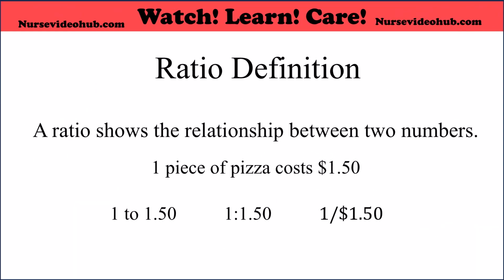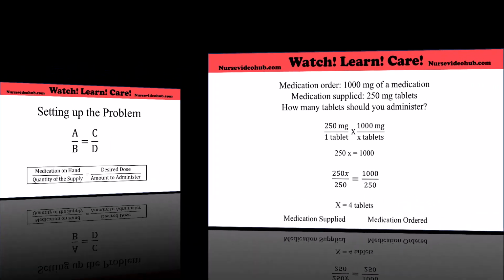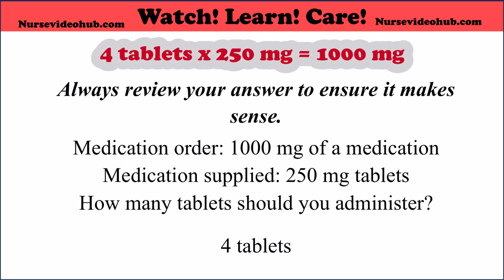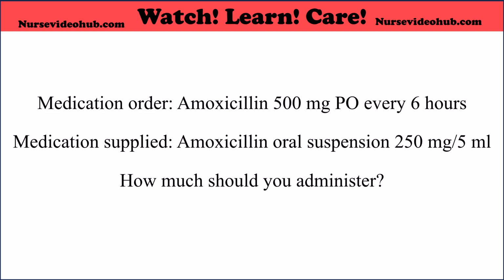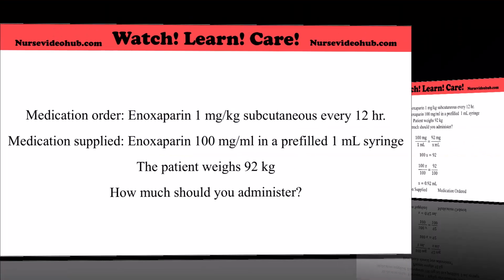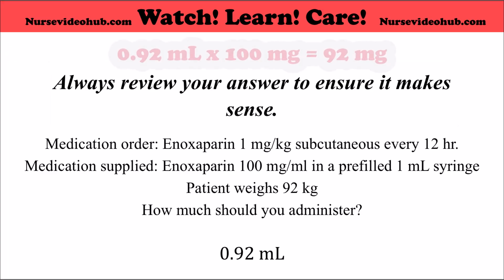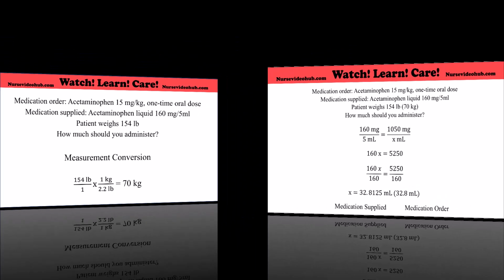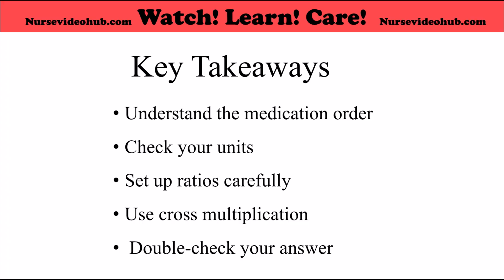Ratio: Proportion Method Medication Dosage Calculations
Learn how to calculate medication dosages using the ratio and proportion method, a crucial technique that every nurse and nursing student should master. This step-by-step guide breaks down ratios, proportions, and real-world med math examples to help you build confidence and accuracy in your dosage calculations.
Perfect for:
• Nursing students
• New nurses
• Anyone preparing for NCLEX or medication exams